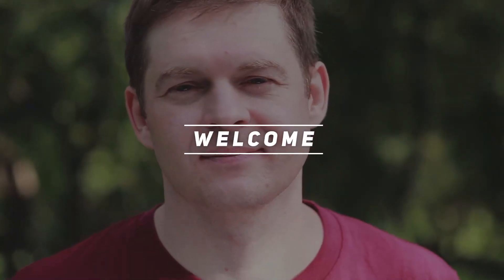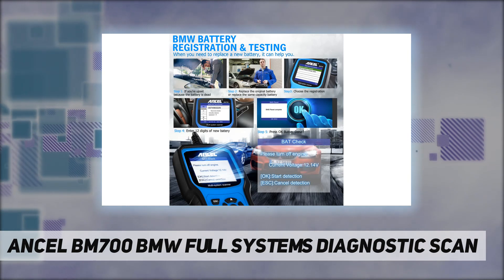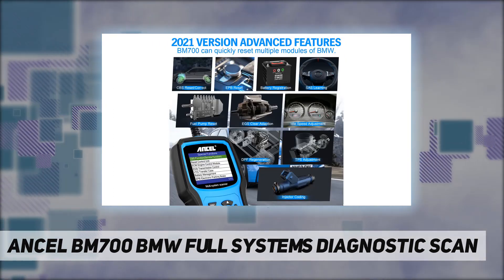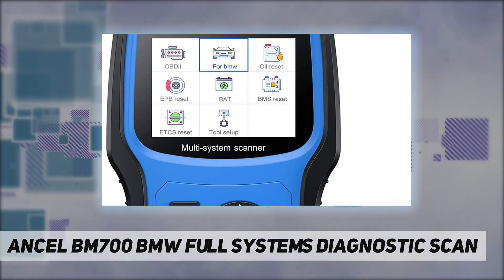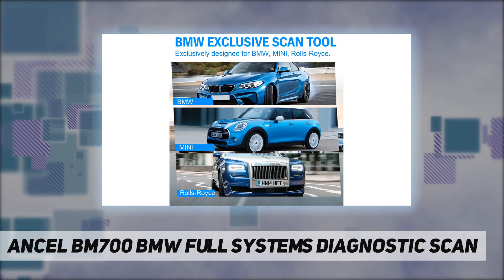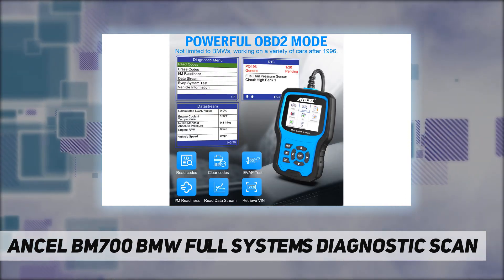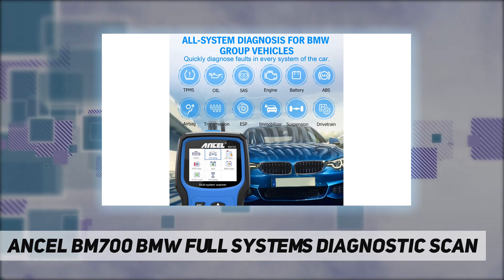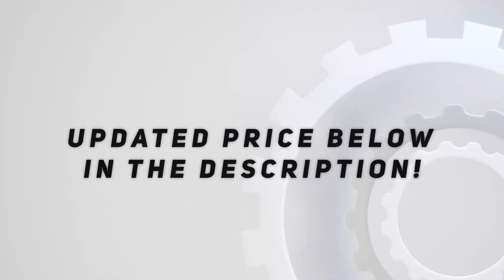ANCEL BM700 BMW Full Systems Diagnostic Scan - Review 2023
ANCEL BM700 BMW Full Systems Diagnostic Scan